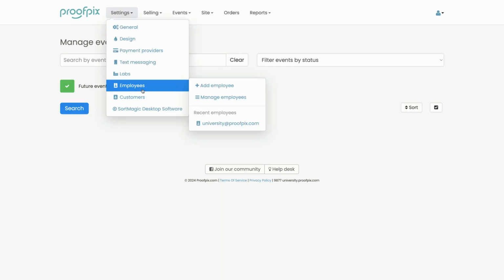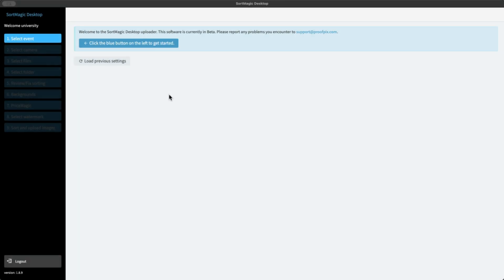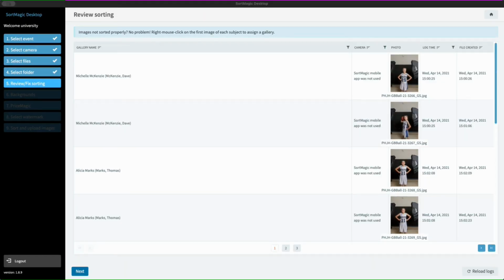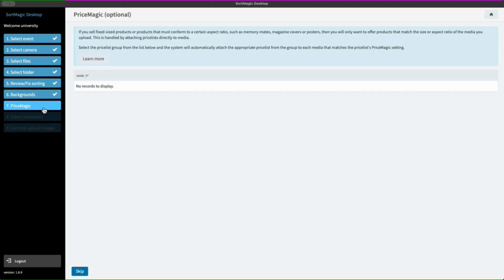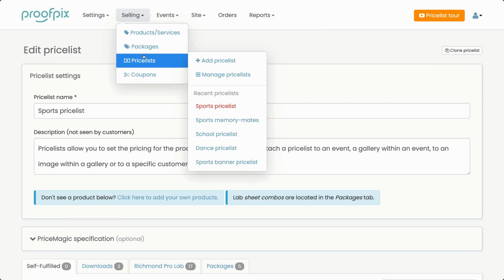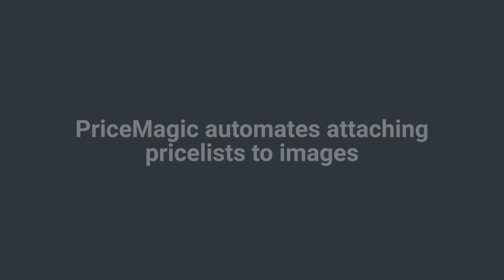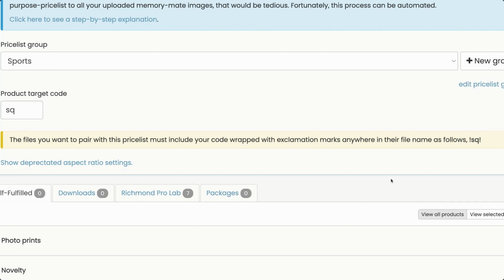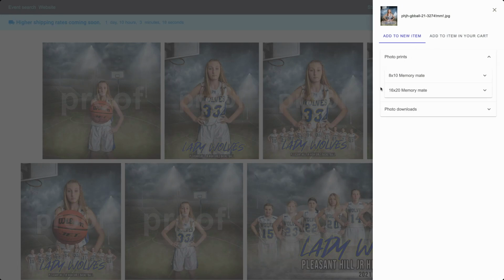Proofpix - How to use the SortMagic desktop app for Team and Individual sports events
This video covers how the SortMagic desktop app is used after your photoshoot to review sorting, remove backgrounds from your images for composite creation, and upload your images into their proper galleries.

It also illustrates how to use PriceMagic, which ensures that customers pair the correct products with your composited images to avoid bad cropping and proper pricing.